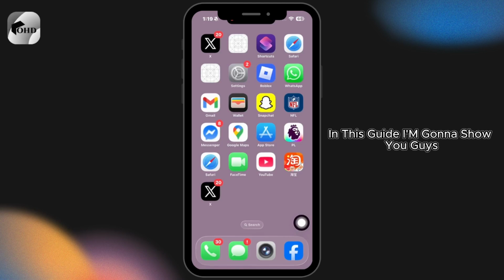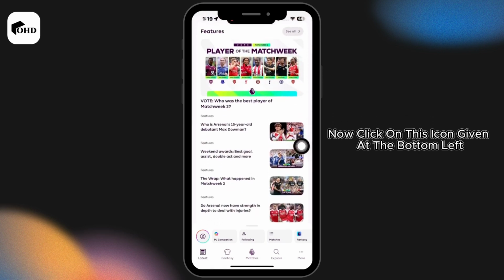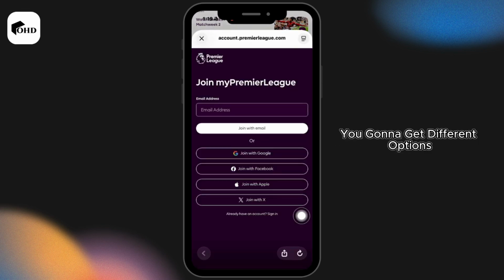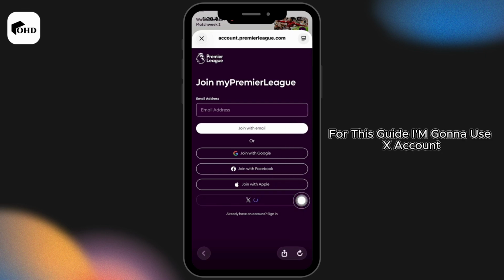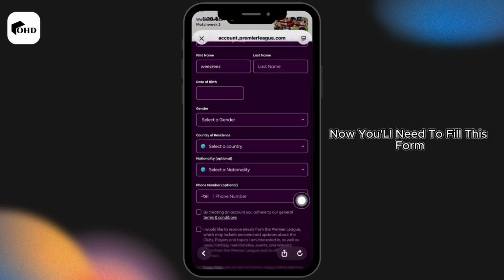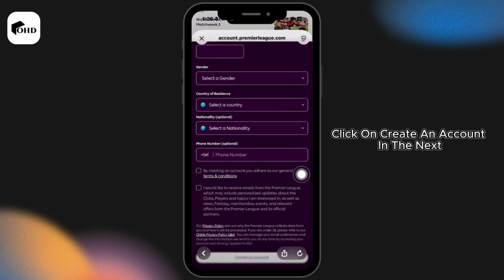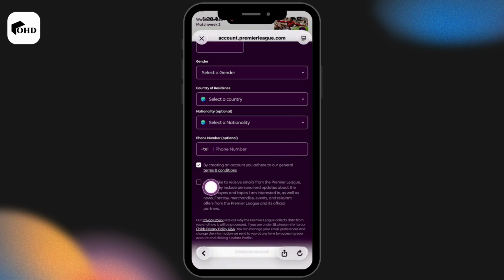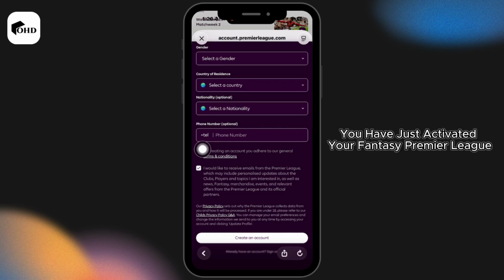How to Activate Your FPL Account (2026) – Step-by-Step Guide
Want to start playing Fantasy Premier League (FPL)? In this 2026 tutorial, we show you how to activate your FPL account quickly and easily so you can start building your team and competing for points. Perfect for new FPL managers!

00:05 – Intro
00:15 – How to Activate Your FPL Account
00:40 – Tips to Set Up Your Team Efficiently

What you’ll learn in this video:

Step-by-step guide to activate your FPL account

How to set up your profile and start managing your team

Tips to get started for maximum points

Start your FPL journey confidently with this simple account activation guide!